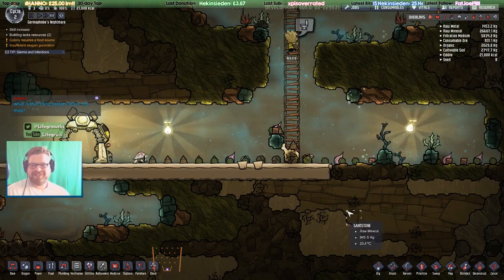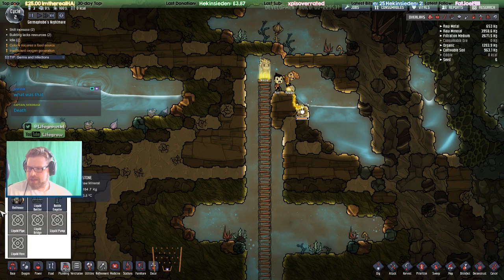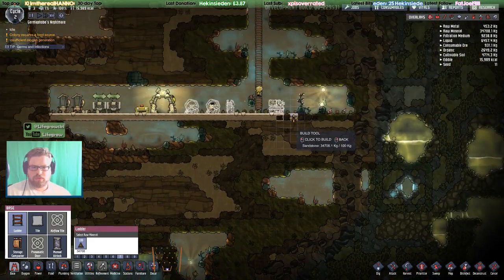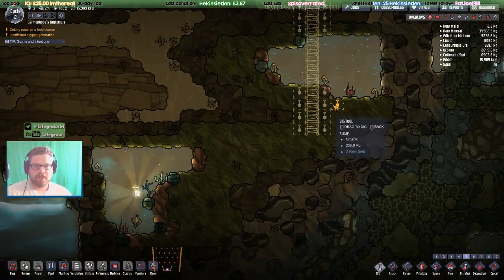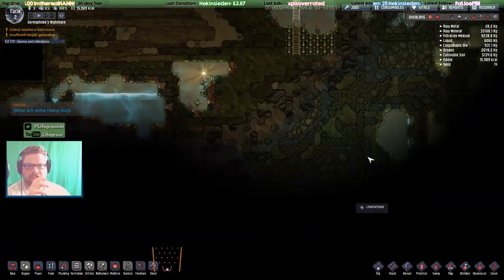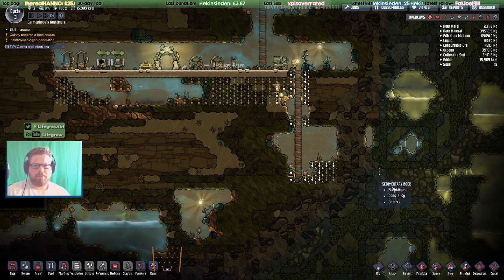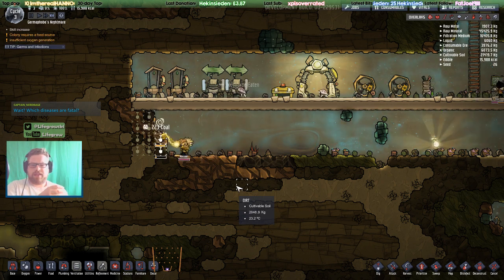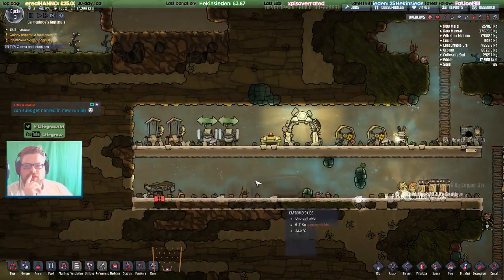Oxygen Not Included - Outbreak Upgrade HYPETRAIN! Dealing with disease #1 (Part 2)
It's here! it's finally here... The Outbreak Upgrade is live! With it we have disease, new plants, new toys and new ways to die in spectacular fashion. Our first play through of what will hopefully be a long running colony, although that may be very, very wishful thinking ;) -- Watch live